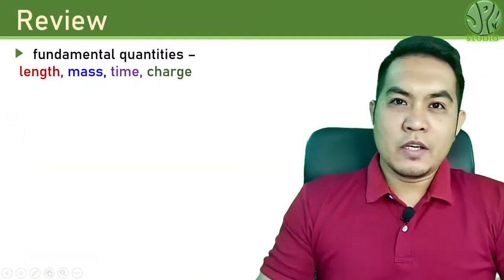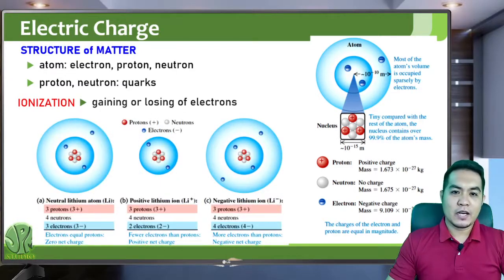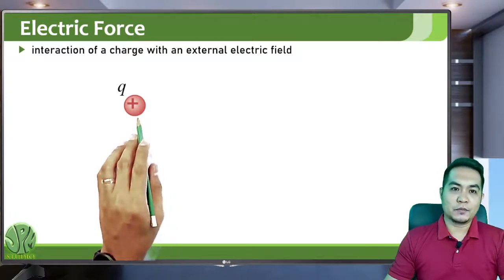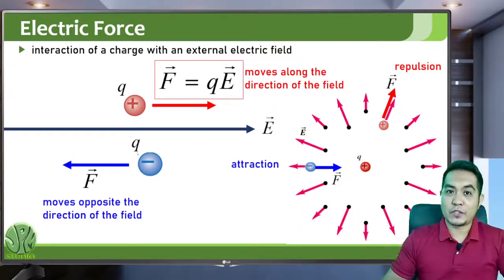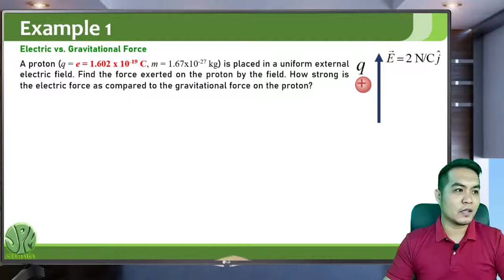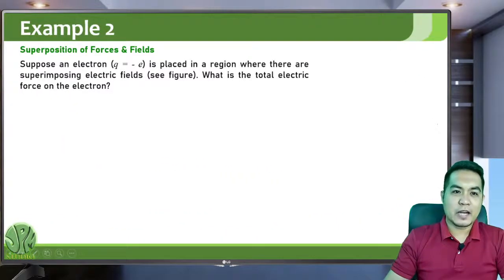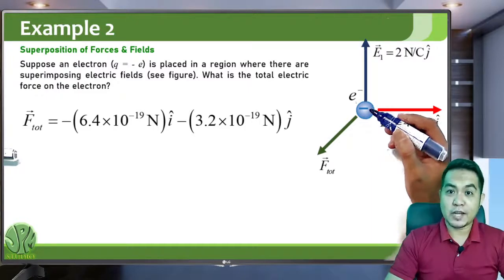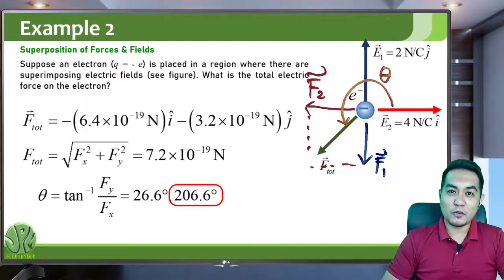Physics for Engineers | Lesson 11.1 | Electric Charge, Field, and Force